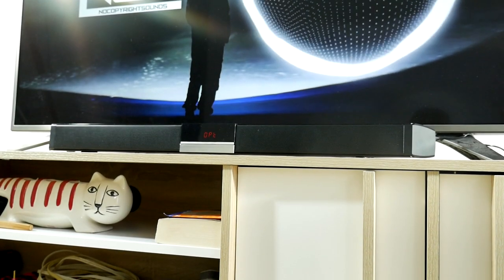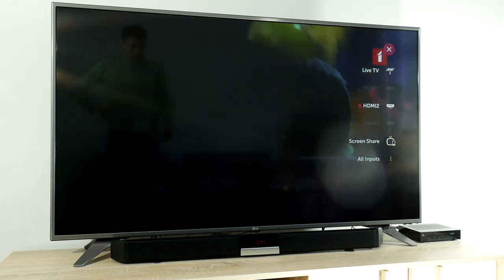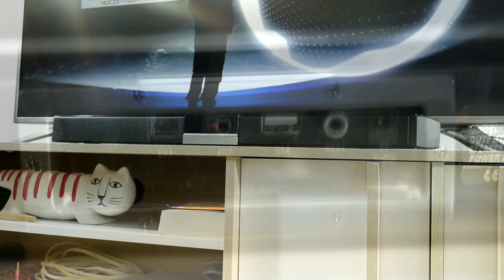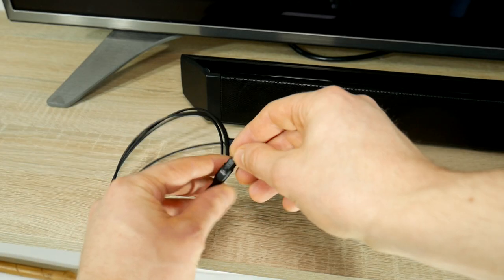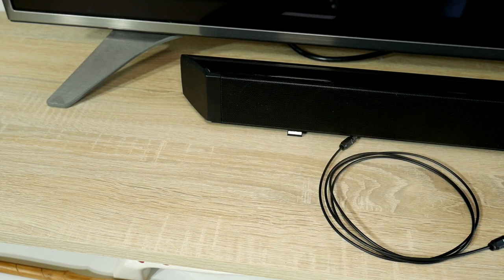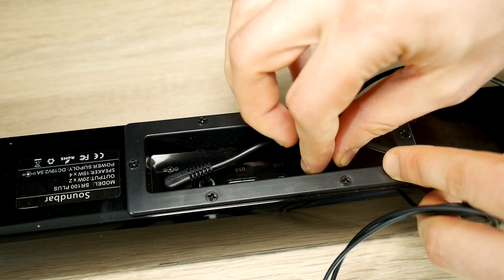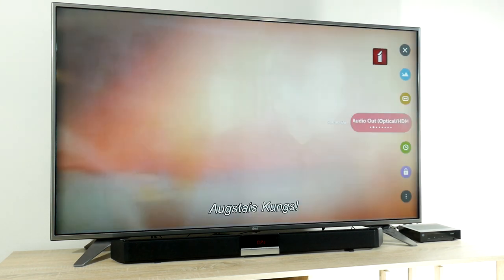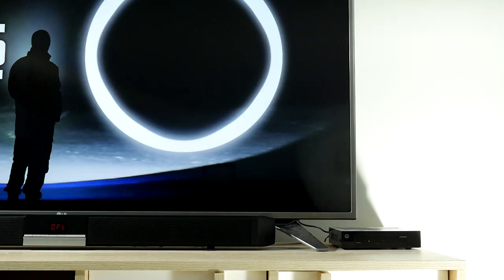How to very EASY CONNECT a soundbar to your TV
How to very EASY CONNECT, set up a stereo soundbar to your LG 55UH6507 smart TV with optical Toslink cable. There is more than 3 ways how to connect your soundbar to your TV. You can connect soundbar to tv with hdmi cable, you can connect soundbar to tv with aux RCA, you can connect soundbar to tv with coaxial and of course with bluetooth and optical cable. Just watch this video Do It yourself DIY guide and how to set up your soundbar to tv or other device, for example playstation 4 or home cinema A/V receiver. This soundbar connection to tv it's very easy to do.

- amazon com
- amazon co uk
- amazon de

🇷🇺 Hазвание видео: Как ЛЕГКО подключить саундбар (звуковую панель) к телевизору